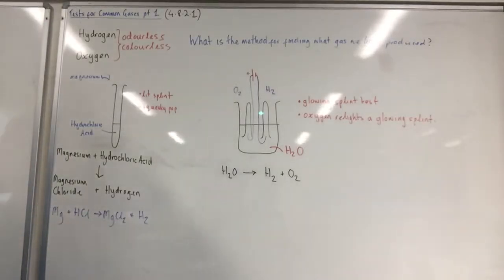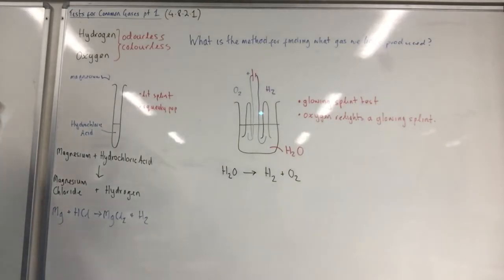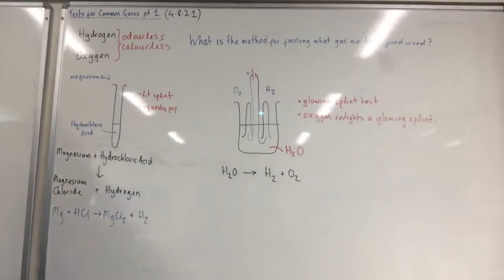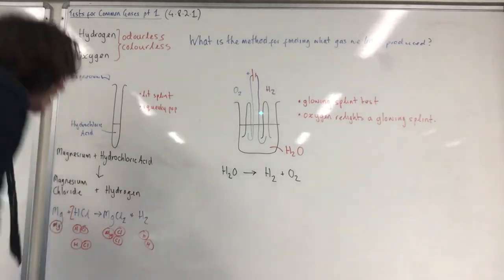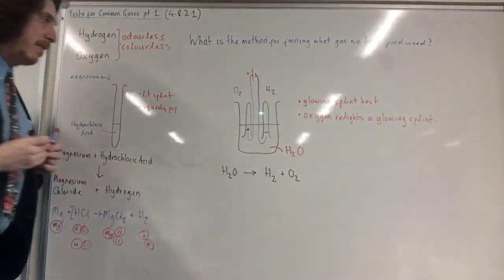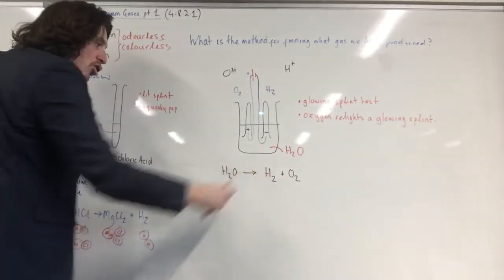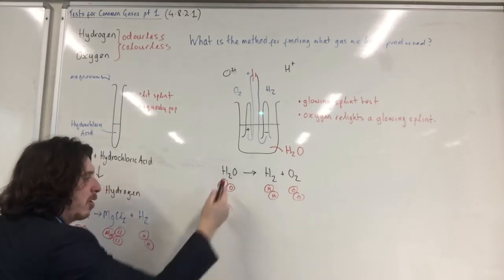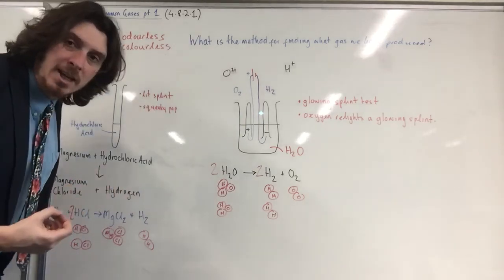AQA Chemistry C8 - 4.8.2.1 Test for Common Gases Part 1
A look at the tests for Hydrogen and Oxygen